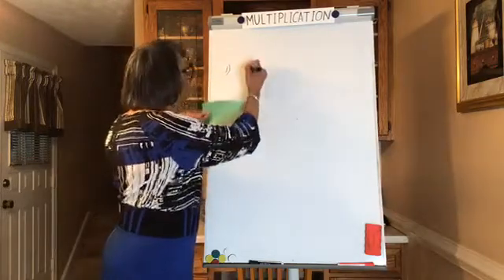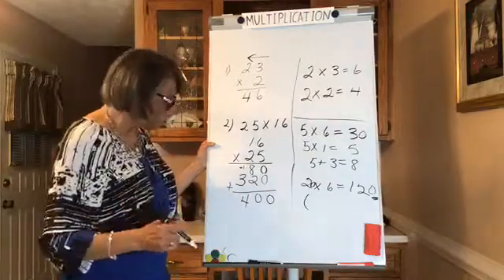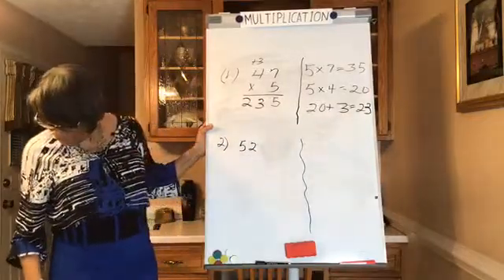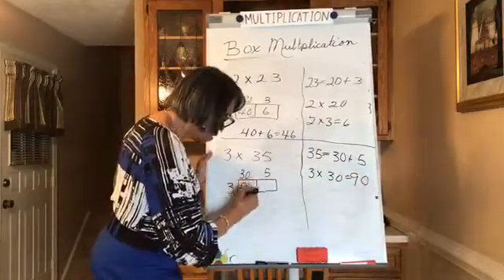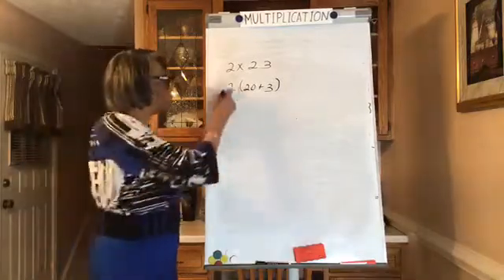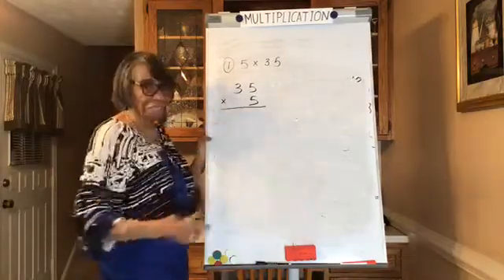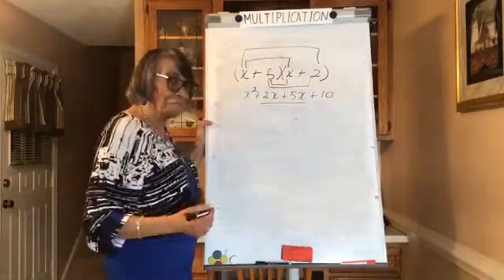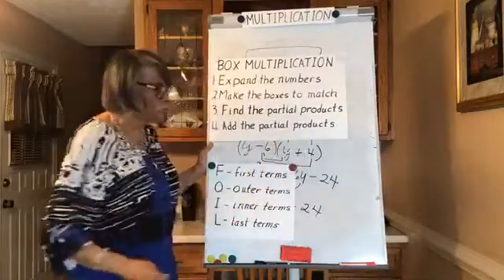Mrs. Spencer's Math Lab- 3 Methods of Multiplication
Join Mrs. Spencer as she examines the 3 methods of multiplication.  This includes the box method.  This video is a must see.